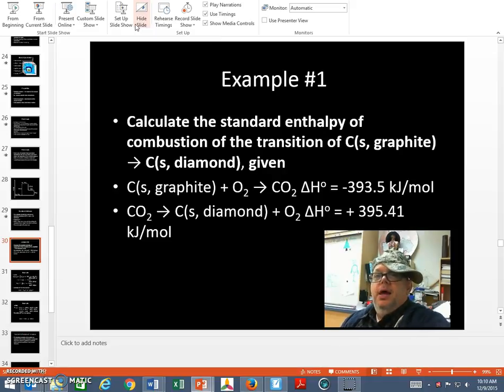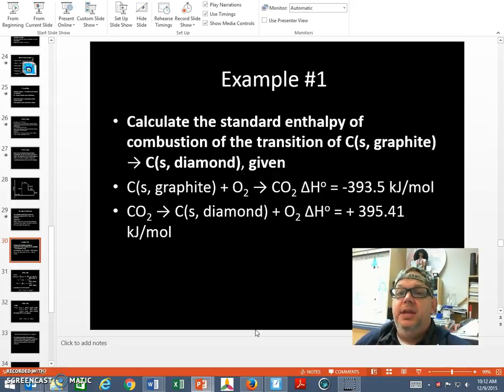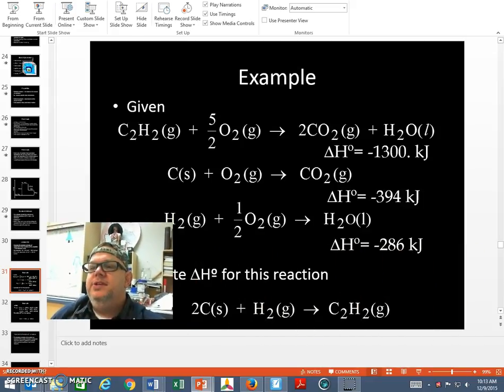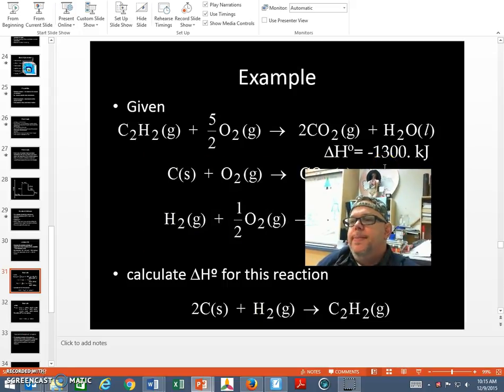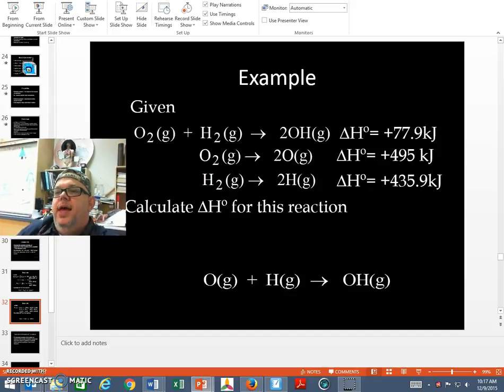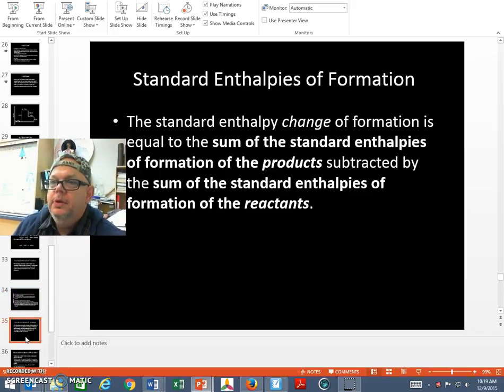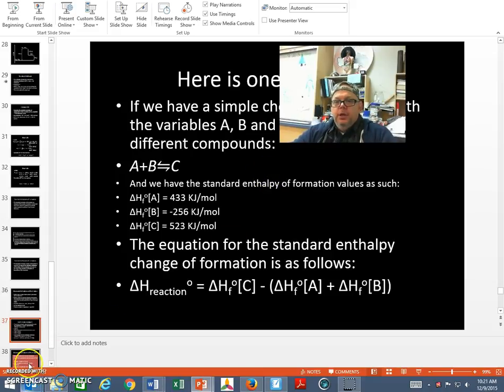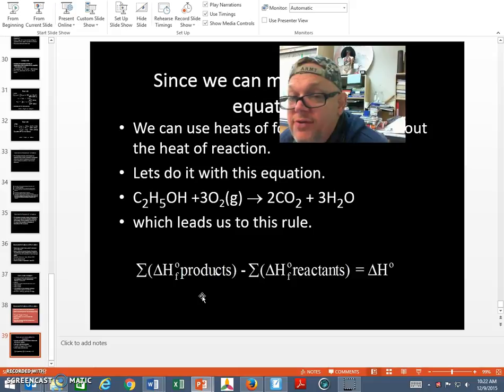Canu AP CHem Ch 6 review part 2